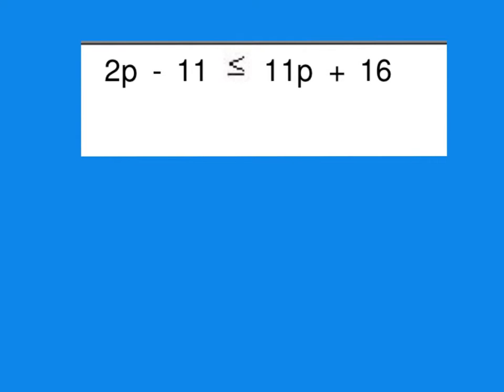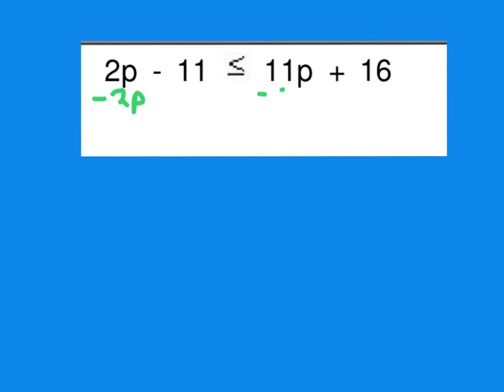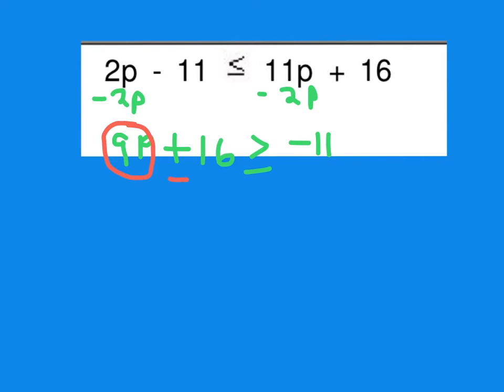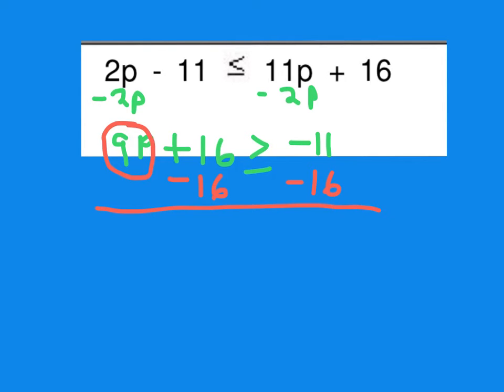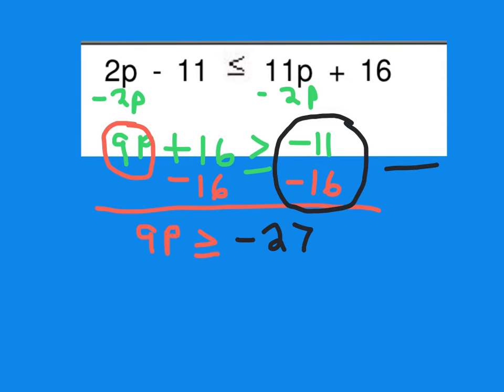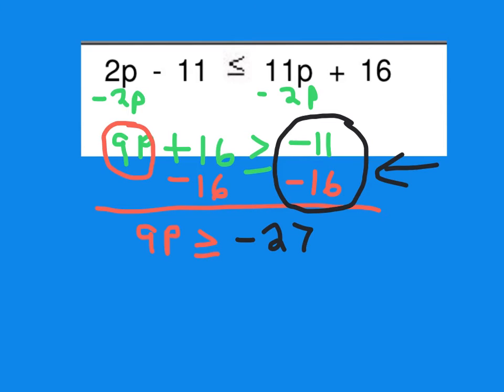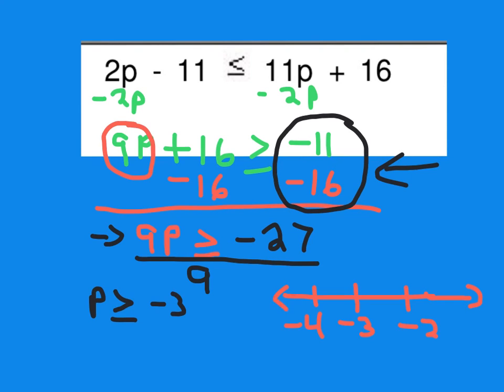Solving a multi step inequality for Mr. Burns